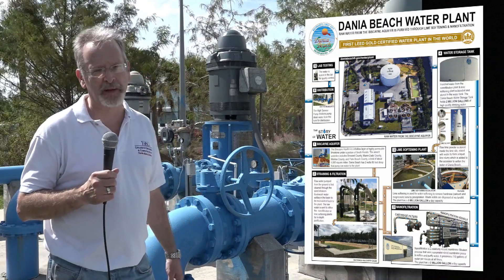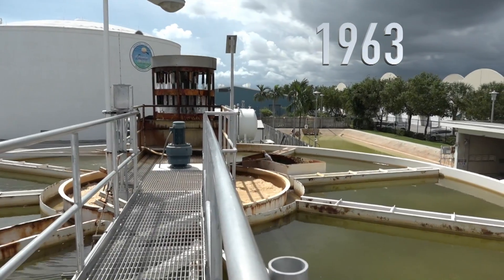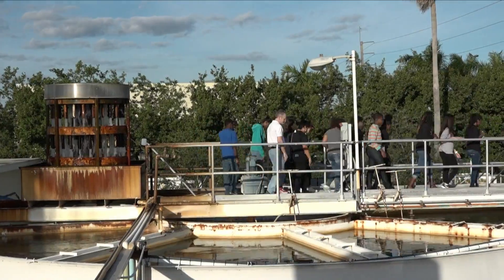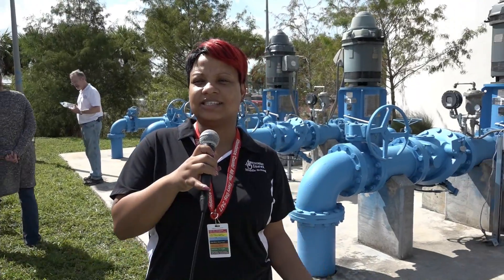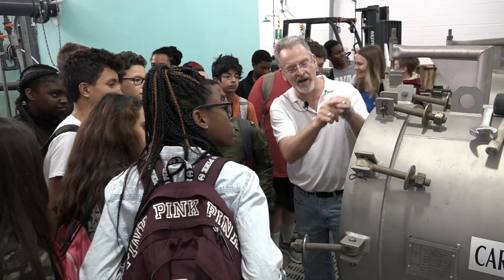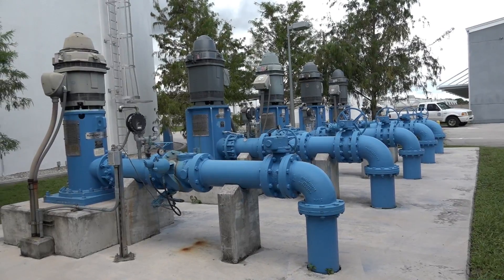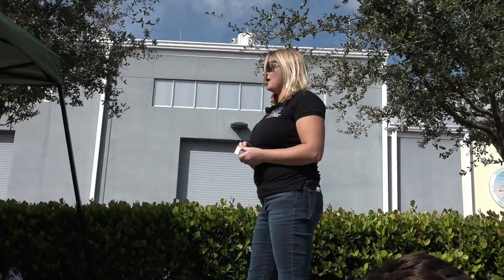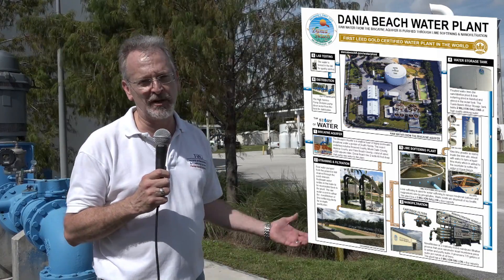Dania Beach Waterplant Tour by Awesome Olsen Middle School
Awesome Olsen Middle School students get a Tour of the first LEED Gold Water Treatment Plant in the world.

The Dania Beach Nanofiltration Water Treatment Plant is the first LEED Gold Certified Water Plant in the world.  Dania Beach has earned its Leadership in Energy and Environmental Design (LEED) Gold certification from the US Green Building Council (the nation’s lead governing body on sustainable design) in 2012.

GREEN as a priority:
Sustainable Site
Reduced Water use
Energy Reduction
Recycled and Low Impact Materials
Daylighting and Dust Reduction
Indoor Air Quality
Innovation Points

The City of Dania Beach provides water to over 30,000 residents and visitors each year. The quality of Dania Beach’s drinking water has earned the City numerous honors:
Florida Institute of Consulting Engineers (FICE) Engineering Excellence 2012 Grand Award
FICE’s Engineering Excellence Awards (EEA) recognized Dania Beach for innovative projects and studies.
Florida Design-Build Honor Award in the Water/Wastewater Category / Award presented to projects that demonstrate successful application of design-build best practices as defined by the DBIA Design-Build Manual of Practice

Welcome to The City of Dania Beach Florida Youtube Channel.
This video is presented to you by The City of Dania Beach. Filmed and Edited by Katia Bordy, Public Information Officer at The City of Dania Beach.